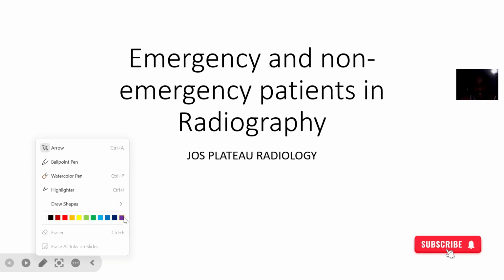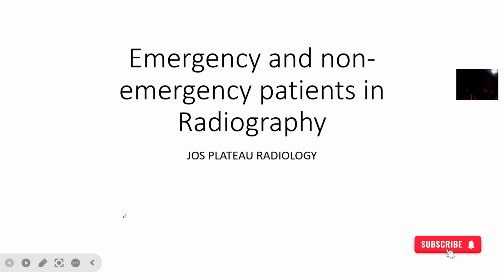Emergency and non emergency patients in Radiography; Classification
Emergency vs Non-Emergency Patients in Radiography
Radiographers often encounter patients under very different circumstances. Understanding the distinction between emergency and non-emergency patients helps guide workflow, prioritization, and patient care.

Emergency Patients
Definition: Patients requiring immediate imaging due to trauma, acute illness, or life-threatening conditions.

Examples:

Road traffic accident victims (fractures, internal bleeding).

Stroke patients (urgent CT/MRI).

Acute chest pain (suspected pulmonary embolism or cardiac event).

Radiographer’s Role:

Prioritize imaging quickly and efficiently.

Adapt techniques for patients who may be unconscious, in pain, or unable to cooperate.

Use portable imaging (mobile X-ray, C-arm) when transport is unsafe.

Collaborate closely with emergency physicians and trauma teams.

Non-Emergency Patients
Definition: Patients scheduled for routine or elective imaging, without immediate life-threatening conditions.

Examples:

Outpatients for chest X-ray, mammography, or follow-up studies.

Orthopedic patients for routine fracture healing checks.

Screening exams (e.g., bone density, lung screening).

Radiographer’s Role:

Follow standard protocols and scheduled workflow.

Provide thorough patient education and preparation.

Ensure comfort and cooperation for optimal image quality.

Focus on efficiency and minimizing repeat exposures